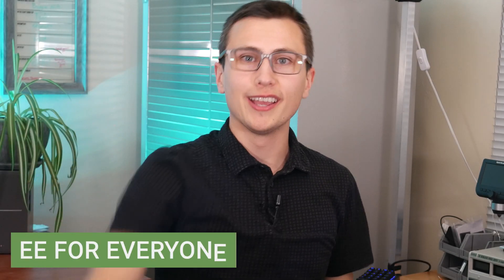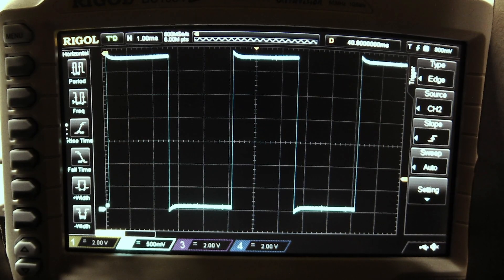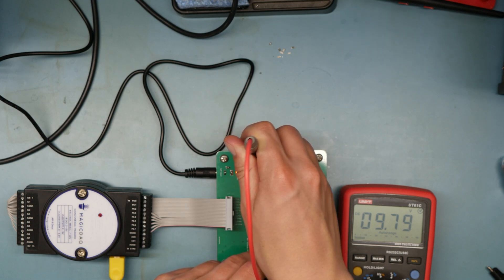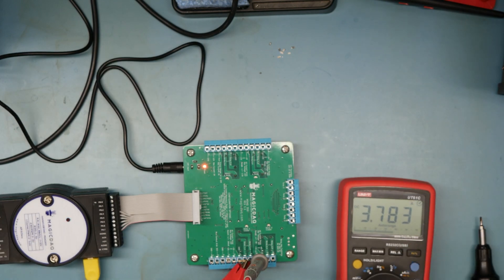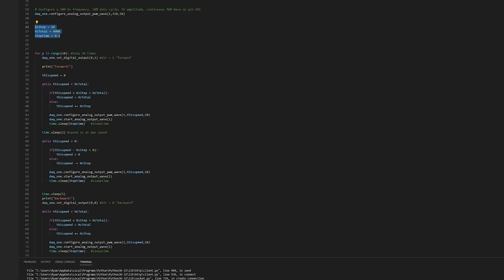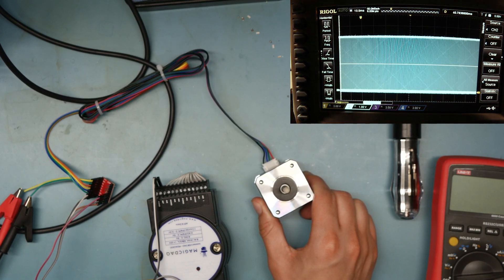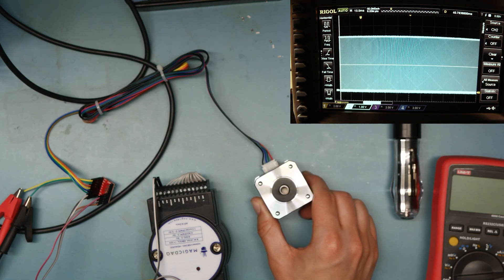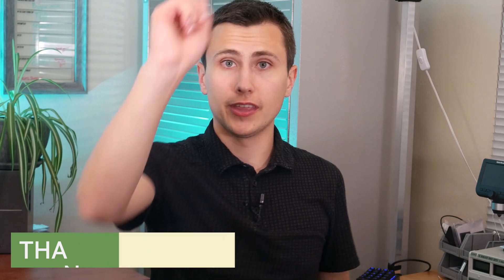Stepper Control in Python on Windows?!? – MagicDaq Runtime Demo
We recently demo’d the MagicDaq functions, with an overview of its capabilities. Let’s play in the lab for a while, showing some of its core features… and try to drive a stepper motor!

Next topics: Stepper Motor Theory & Stepper Motor Driver Overview

Stepper Motor
A4988 Step Driver

0:00 Introduction
0:38 Demo Script
1:27 M&A Board
2:50 Current Measurement Ranges
4:00 Pushing the Limits – YMMV!
4:28 Stepper Motor Spinning!
6:15 Conclusion